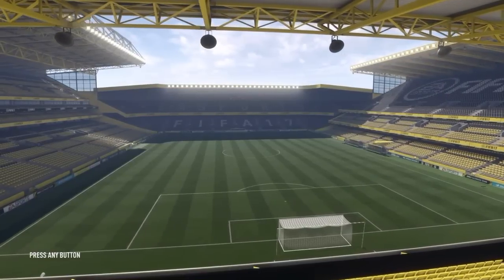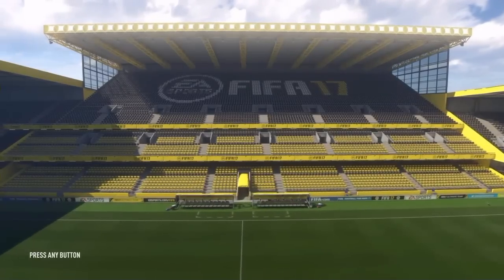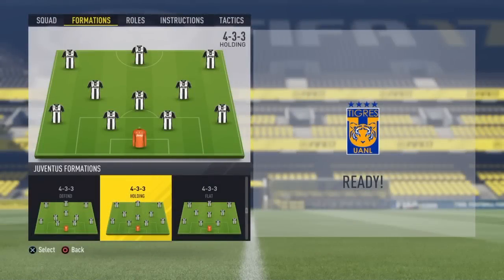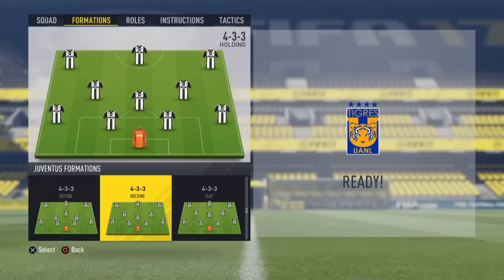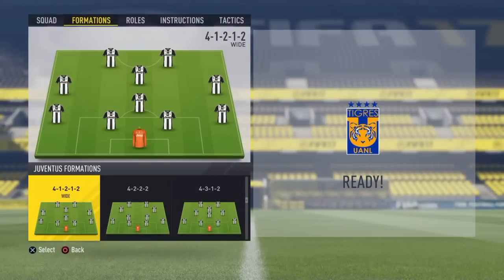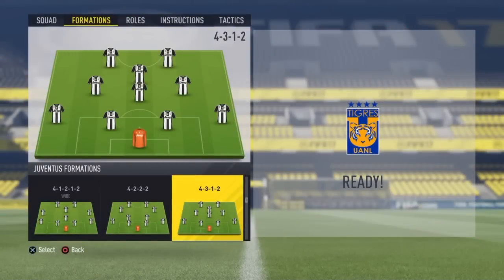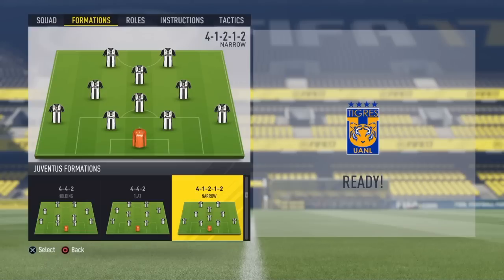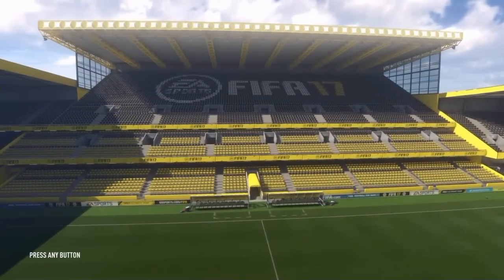FIFA 17 BEST FORMATIONS | TOP 5 FORMATIONS| HOW TO WIN GAMES IN FIFA 17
FIFA 17 BEST FORMATIONS - What is going on guys this is gvidofifa here and welcome back to another fifa 17 video on my channel! In this video ill be showing you the top 5 formations in fifa 17 which will help you to improve your game in fifa 17.

BEST FORMATIONS IN FIFA 17
TOP 5 FORMATIONS IN FIFA 17
HOW TO WIN GAMES IN FIFA 17

GvidoFifa